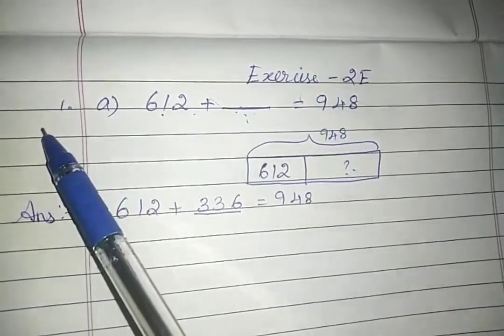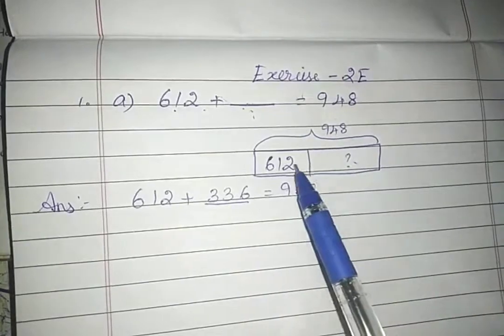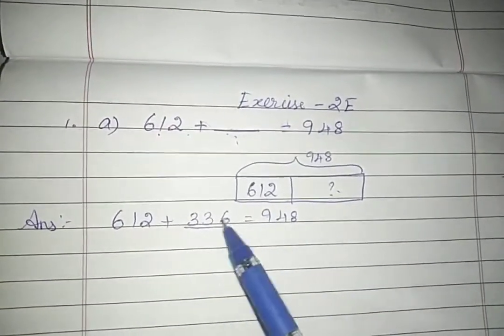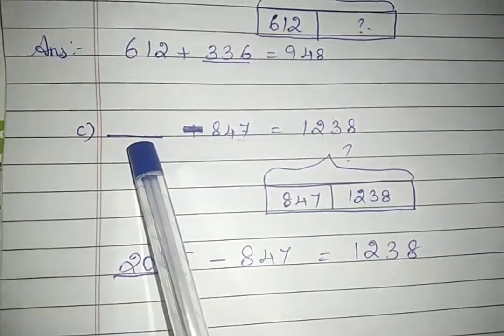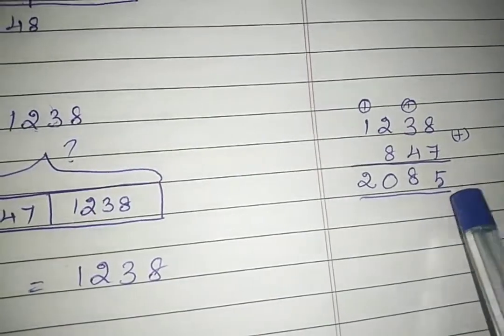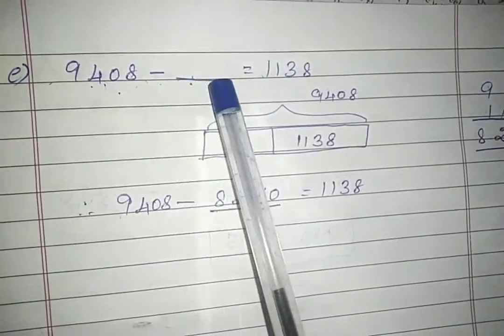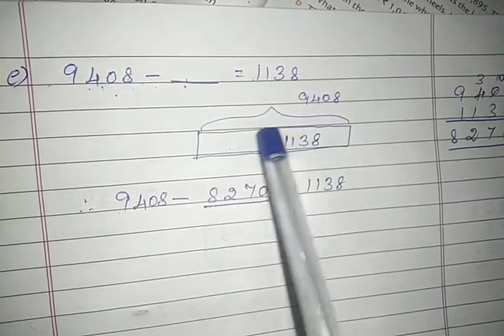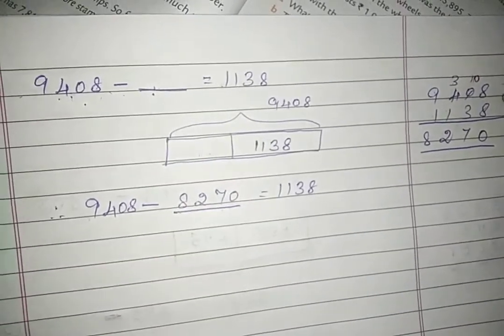Find missing numbers// grade 5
Using models to find missing numbers